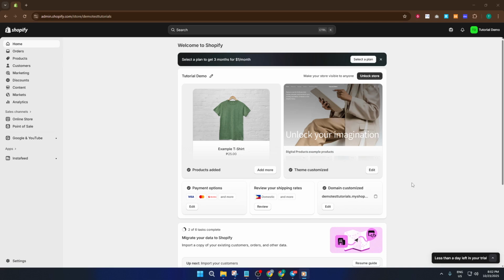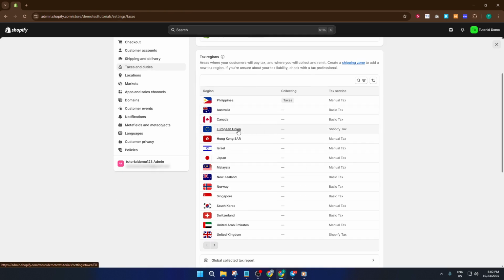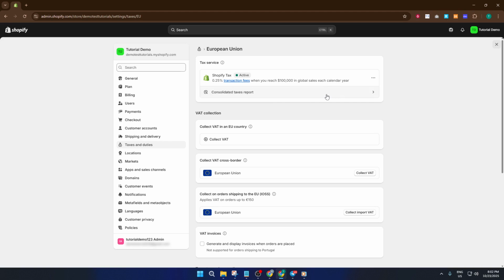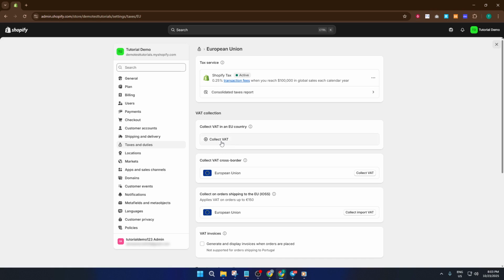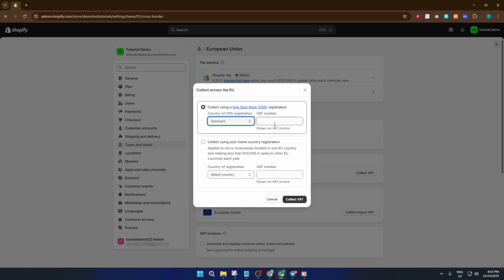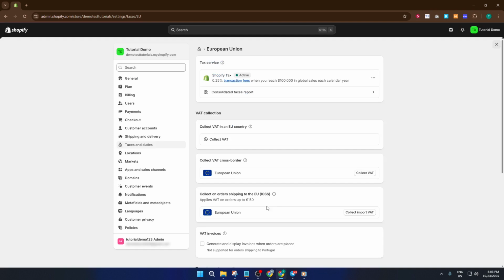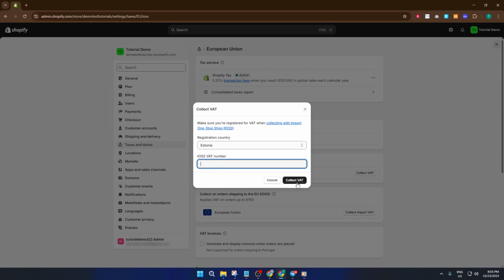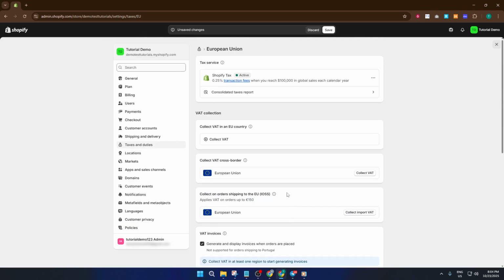How To Set Up EU Taxes In Shopify Store (Fast Way)(Updated 2026)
Learn step-by-step how to set up EU taxes in your Shopify store for 2024! This tutorial covers everything you need to comply with European tax regulations on Shopify, including VAT configuration, tax overrides, and location-based rates. Whether you're using Shopify on desktop or web, we've got you covered with up-to-date instructions and best practices.

Supported Platforms: Shopify Web, Desktop